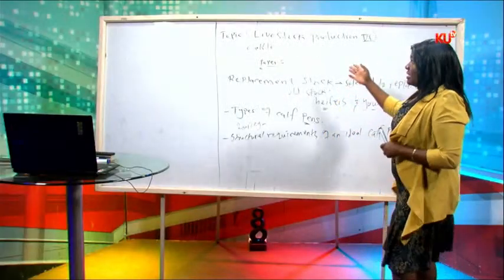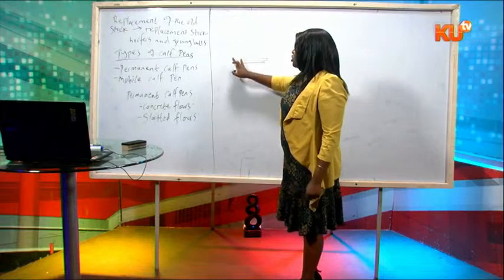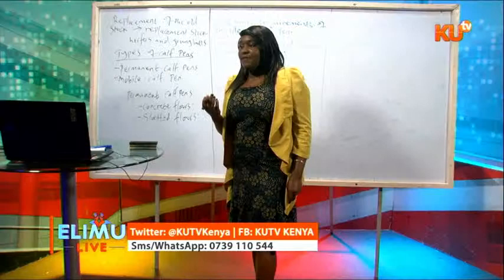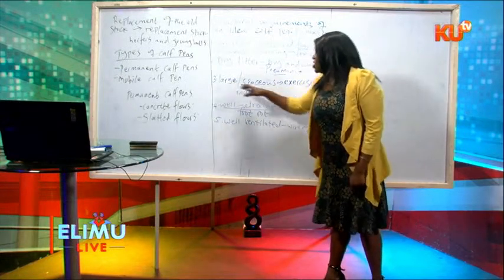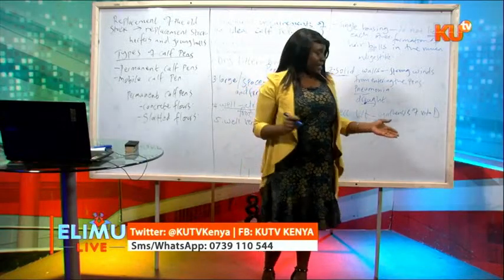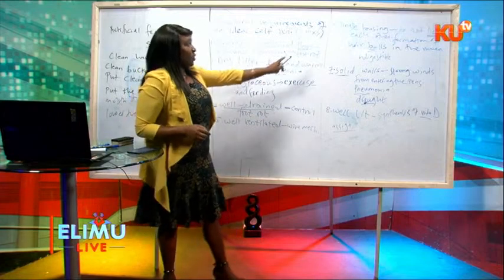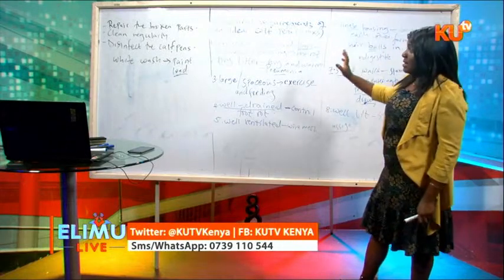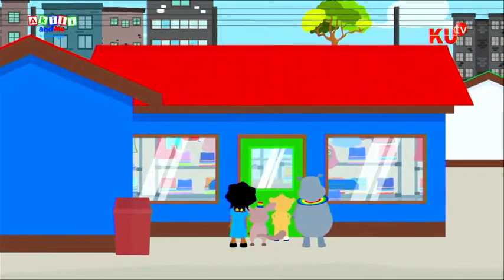ELIMU LIVE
AGRICULTURE FORM FOUR : LIVESTOCK PRODUCTION BY TEACHER JENIFFER M. KAARIA